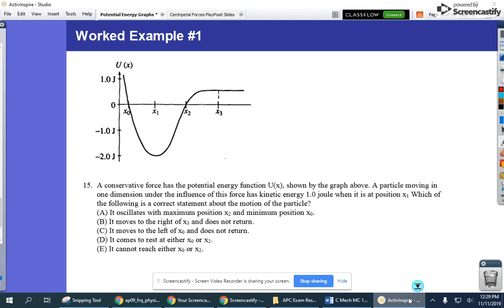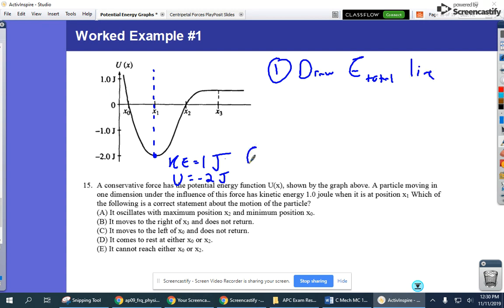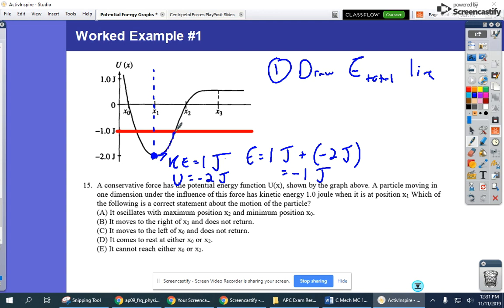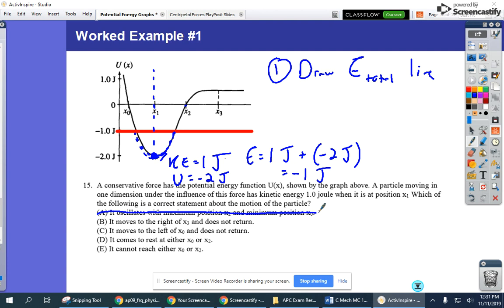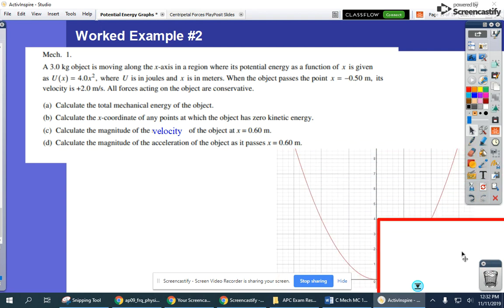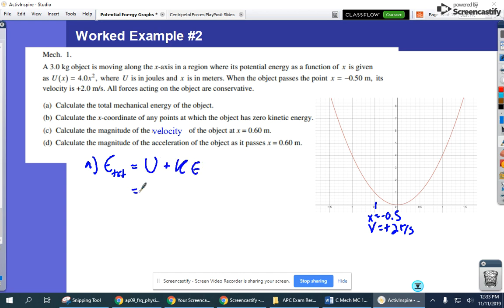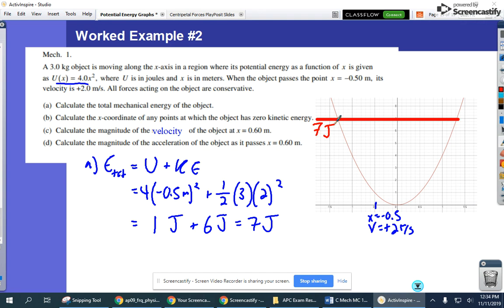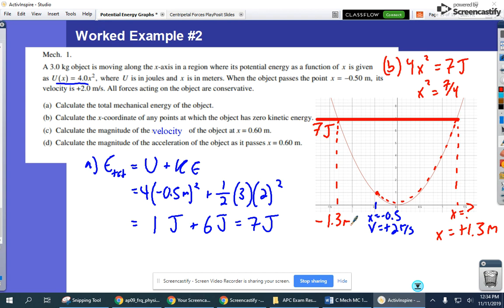Potential Energy Graphs PlayPosit 3/3